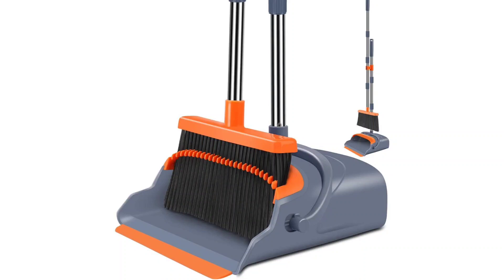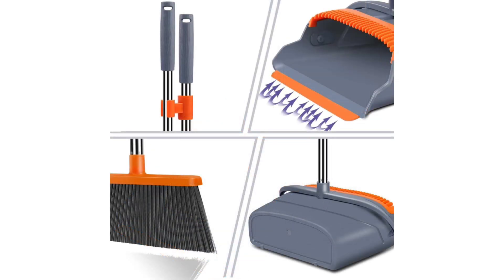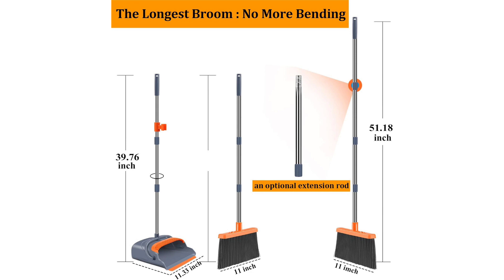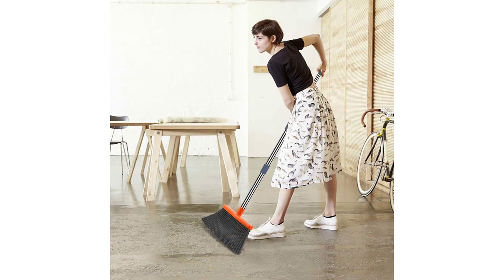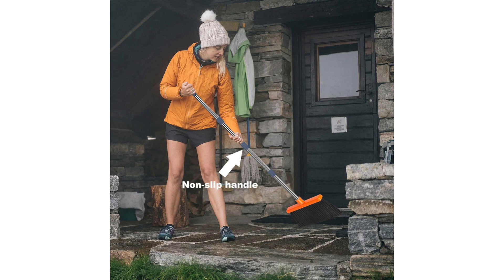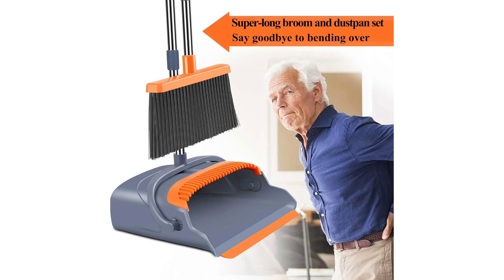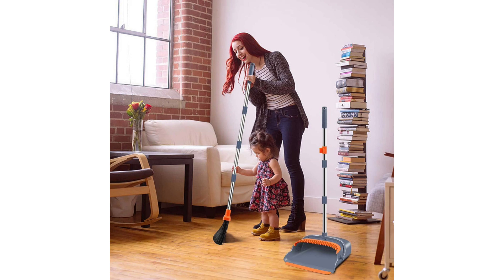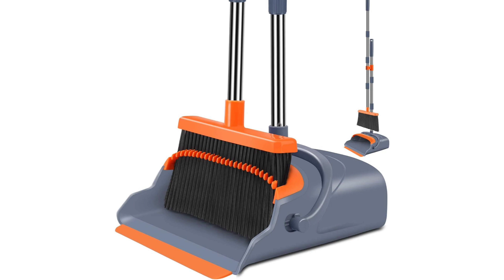KelamayiBroom and Dustpan Set Review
KelamayiBroom and Dustpan Set Review - A Must-Have for Tidy Homes

As a pet owner constantly battling fur and debris, finding the right cleaning tools has been a quest. Enter the Kelamayi Upgrade Broom and Dustpan Set – a game-changer in the realm of home cleaning.

Firstly, let's talk design. The grey and orange color scheme isn't just eye-catching; it's practical. The bright orange accents make it easy to spot the set when you need it most, while the grey tones blend seamlessly into any home decor.

But what truly sets this set apart is its functionality. The self-cleaning feature with dustpan teeth is ingenious. No more tedious manual picking of hair and dirt from the broom bristles – a few simple swipes on the teeth of the dustpan, and voila, it's clean! This feature alone saves time and hassle, making sweeping a breeze.

The stand-up design of both the broom and dustpan is another winner. No more bending over or awkwardly balancing the broom against furniture. It stands independently, ready for action whenever needed.

Durability is crucial, especially in a home with pets. The Kelamayi set doesn't disappoint. Sturdy construction ensures it can withstand the rigors of daily use, even in homes with enthusiastic furballs.

Versatility is another highlight. Whether tackling indoor messes or outdoor debris, this set handles it all with ease. From hardwood floors to tiled surfaces, it sweeps cleanly without scratching or leaving behind residue.

Additionally, the set's compact size makes storage a breeze. It neatly tucks away in a corner or closet, always within reach yet out of sight.

In conclusion, the Kelamayi Upgrade Broom and Dustpan Set is a must-have for any pet owner or homeowner seeking efficiency and convenience in their cleaning routine. With its innovative features, durable construction, and versatile performance, it's a game-changer in maintaining a tidy home. Say goodbye to cumbersome cleaning tools and hello to effortless cleanliness with Kelamayi. Highly recommended!